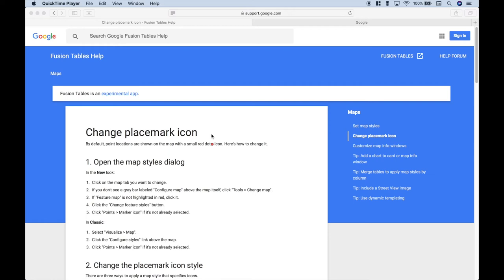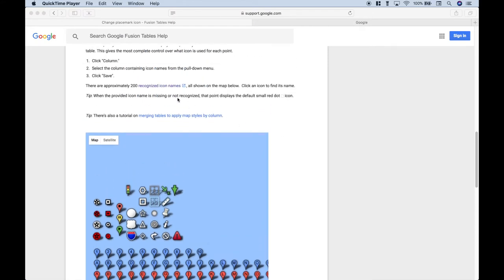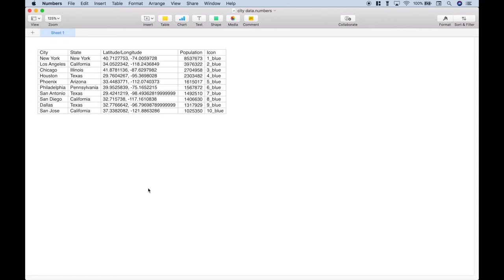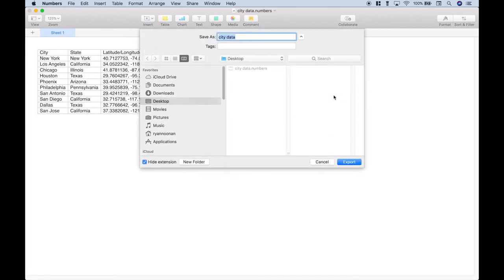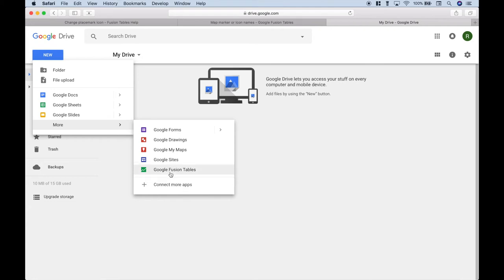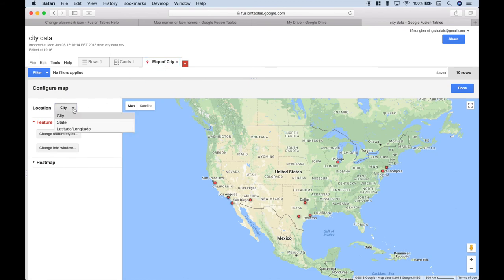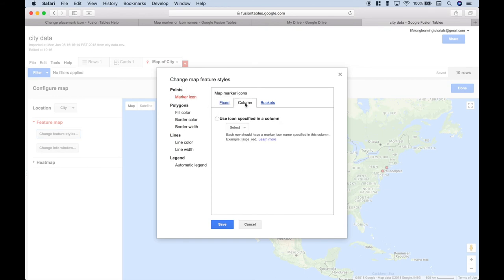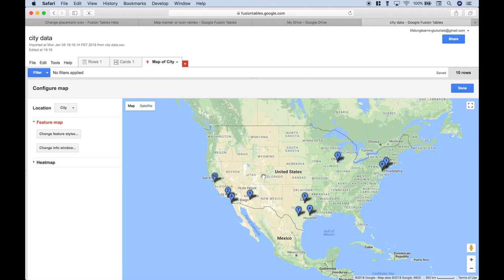Change Google Fusion Tables Map Location Marker Icons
Google Fusion Tables will be discontinued / retired next month (December 2019). I will be working on some tutorials that provide alternatives.

In this data visualization tutorial, we will go over how to create maps with fusion tables and change the location icons.